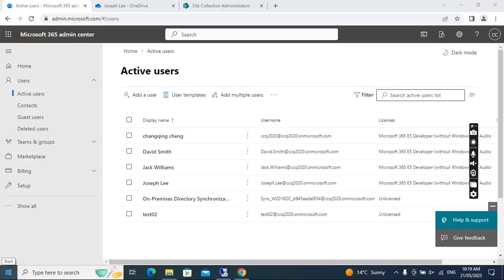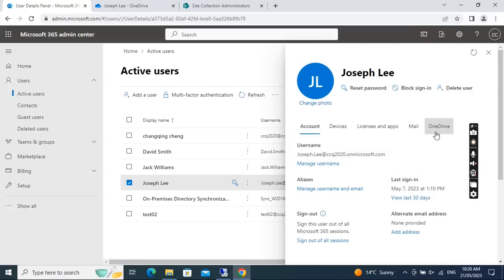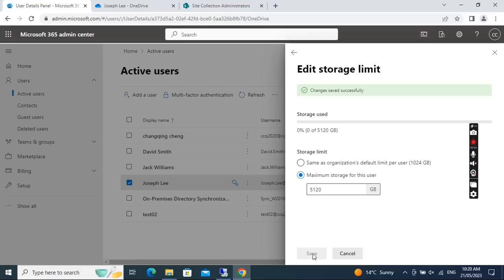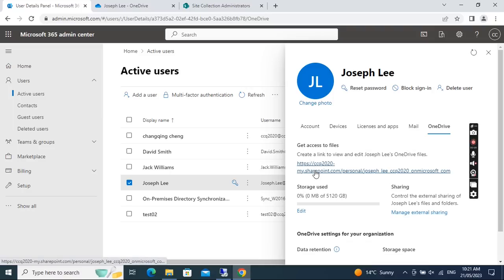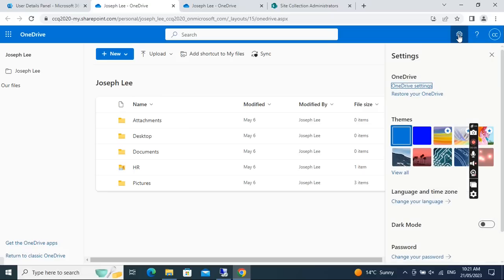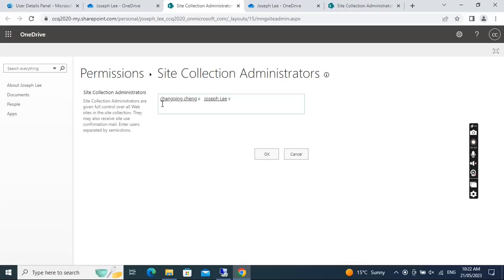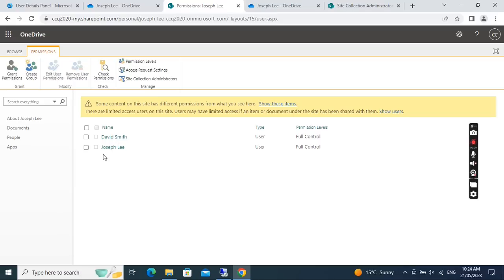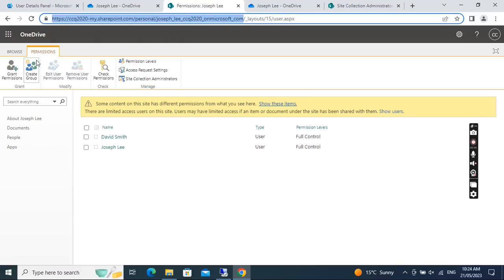Microsoft Onedrive - change storage size and give other people access to user's onedrive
This video will show you how to setup the microsoft onedrive storage size from 1tb to 5 tb and give other people access to this user's onedrive.